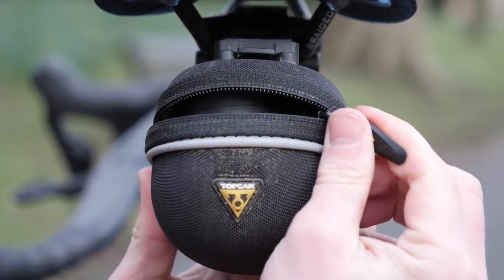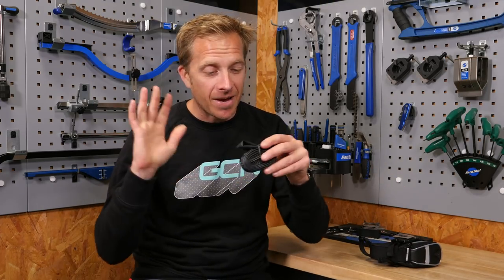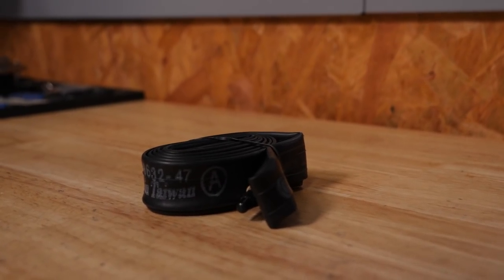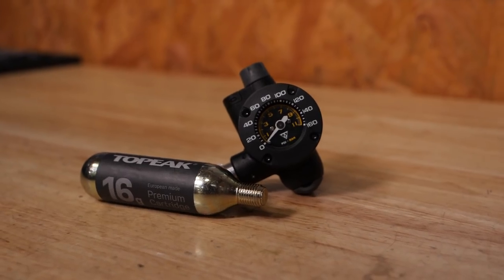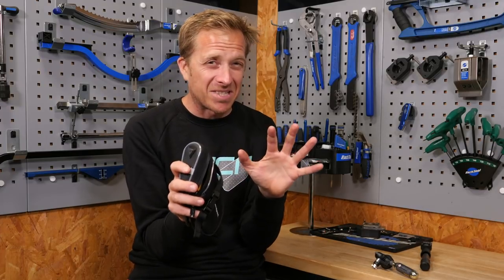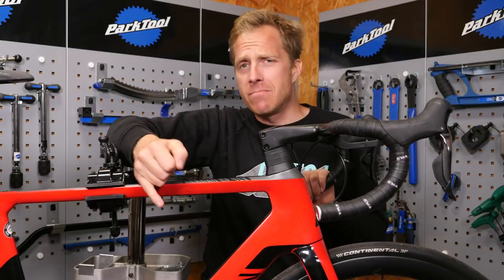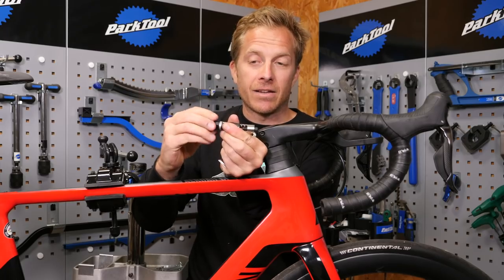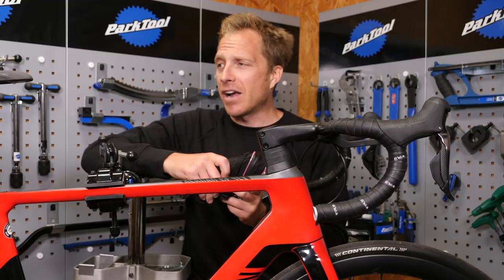Superlight Saddle Bag | The Bare Essential Road Bike Spares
Saddle bags are a great way to carry the essential cycling spares on a bike ride, but if you're anything like us you don't want it to ruin the aesthetic of your bike. Jon explains just what you need in order to make up a superlight saddle bag without leaving the bare essentials at home.

How do you carry your spares on a ride? Do you use a saddle bag? What do you put in it?

If you'd like to contribute captions and video info in your language, here's the

Home Alone (Instrumental Version) - Mindme
Running Back (Instrumental Version) - CLNGR